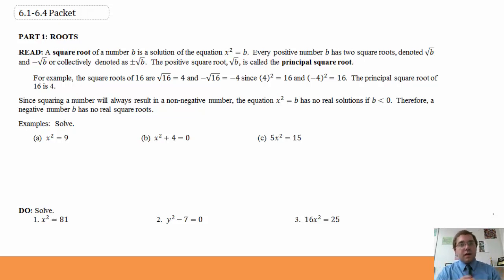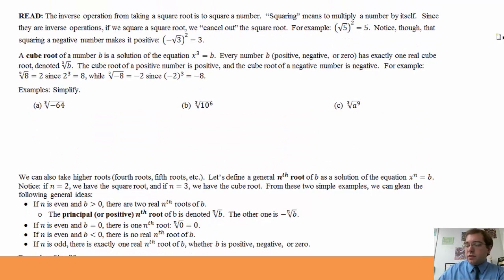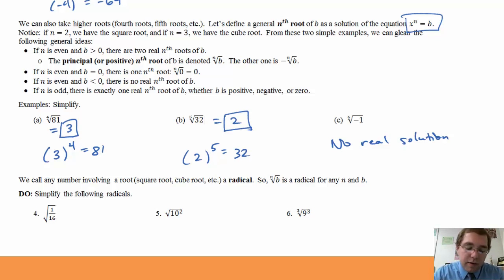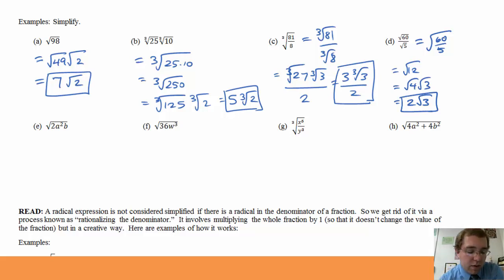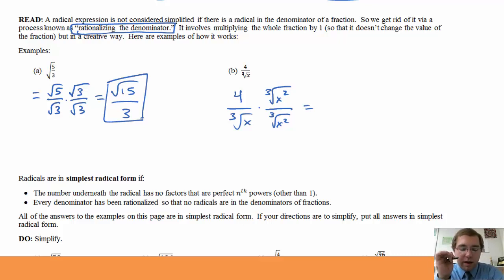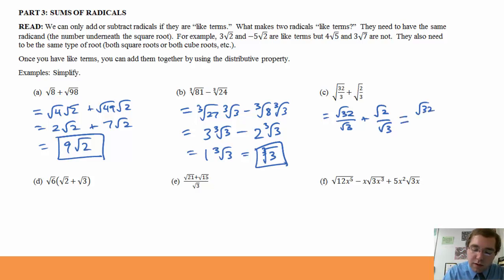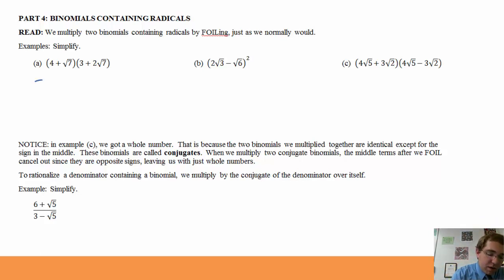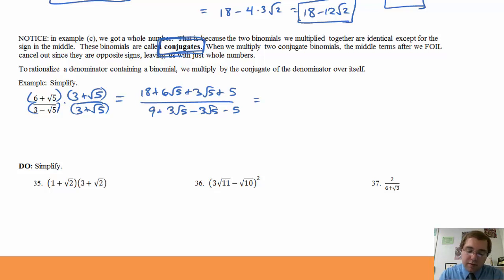ALG350 6-1 - 6-4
Sections 6.1-6.4 Packet